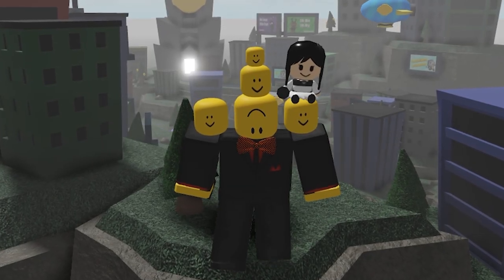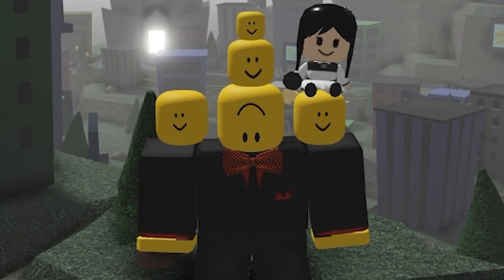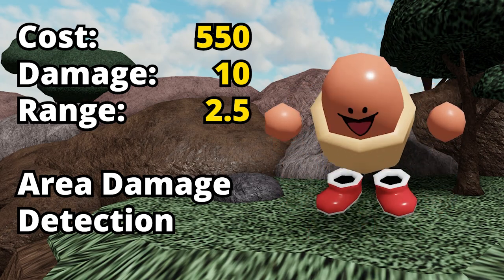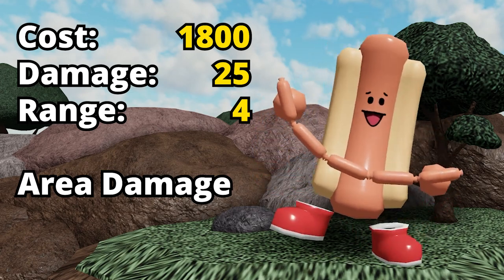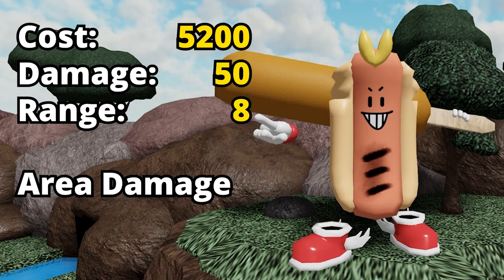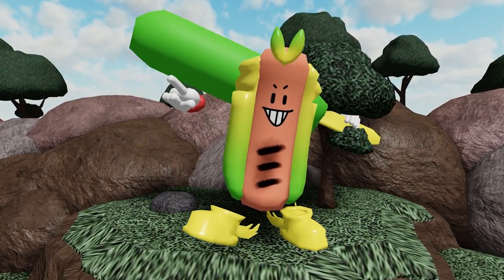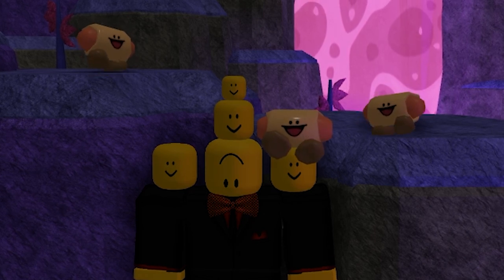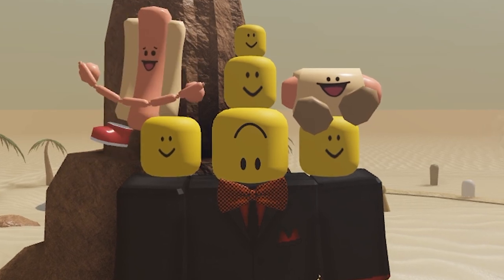Taking a closer look at HOTDOG FRANK! [Tower Heroes - Roblox]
In this episode of "Taking a close look at" we will be reviewing the new Hotdog Frank tower in towerheroes. Hotdog frank was created by bobneedsmoney and looks pretty cool! But what is he all about? Lets find out!